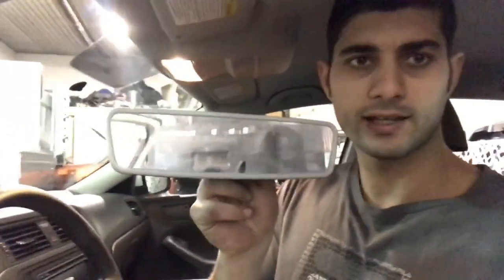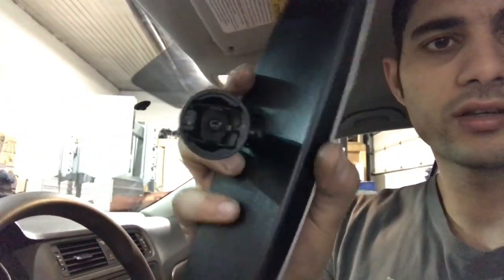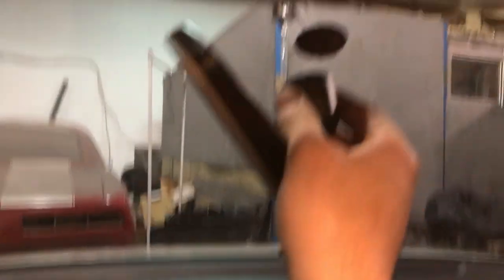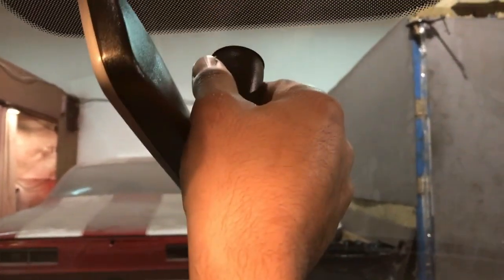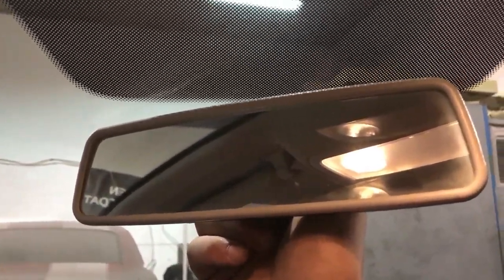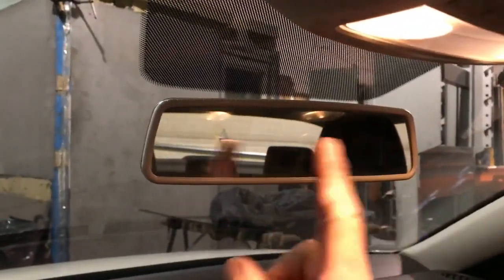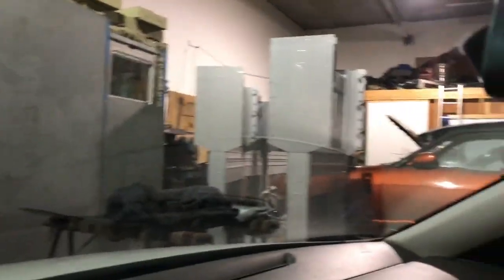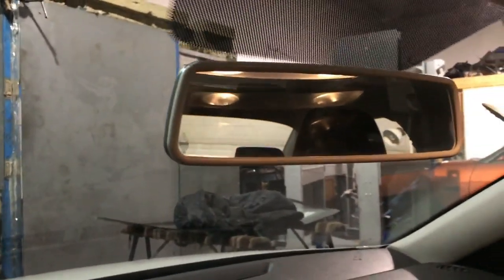HOW TO INSTALL A VOLKSWAGEN REAR VIEW MIRROR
HOW TO INSTALL A VOLKSWAGEN REAR VIEW MIRROR. IN THIS VIDEO I SHOW YOU HOW TO INSTALL A VW REAR VIEW MIRROR STEP BY STEP.

REAR VIEW MIRROR INSTALL MADE EASY. HOW TO REMOVE VOLKSWAGEN REAR VIEW MIRROR.